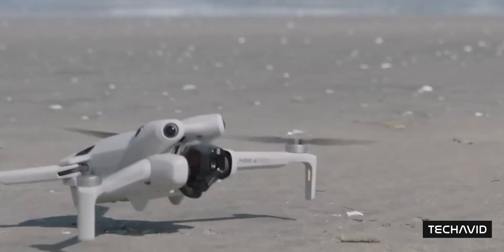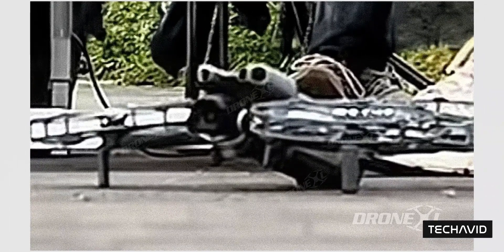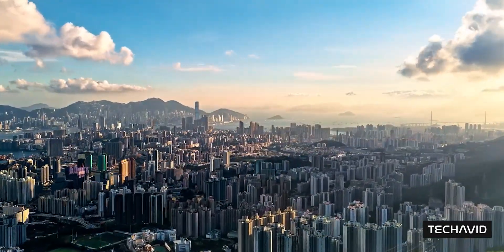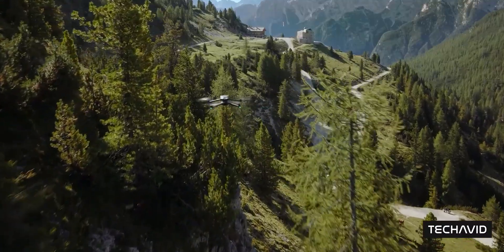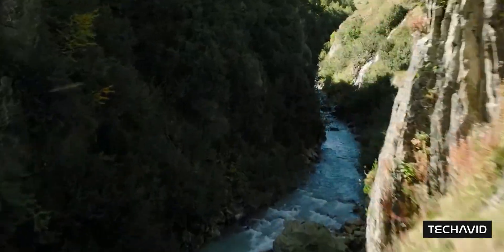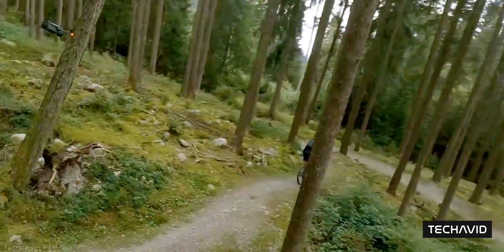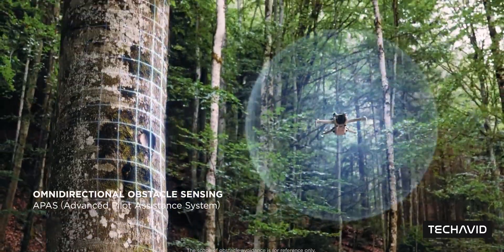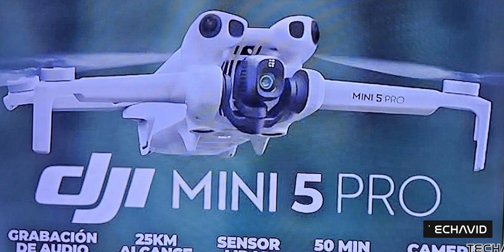DJI Mini 5 Pro: One-Inch Sensor, 50-Min Flight & LiDAR?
The DJI Mini 5 Pro might just redefine what a sub-250g drone can do. With a rumored one-inch sensor, 50-minute flight time, LiDAR obstacle avoidance, and AI-powered subject tracking, it’s shaping up to be a dream tool for sports tracking and action footage. In this video, we’re breaking down all the key leaks, what makes this upgrade exciting, and why it could be worth the wait.

Questions Covered in the Script:
    What upgrades are expected in the Mini 5 Pro’s camera and video capabilities?
    How much flight time and range could the Mini 5 Pro offer?
    What safety and navigation improvements are rumored for this drone?
    How does AI tracking make sports footage easier to capture?
    Is the potential price hike justified by the leaked features?